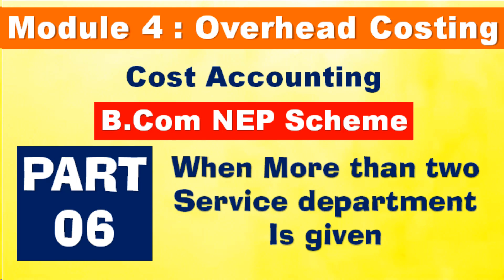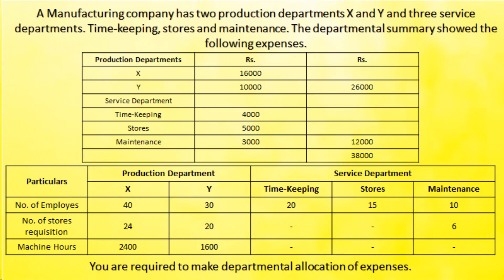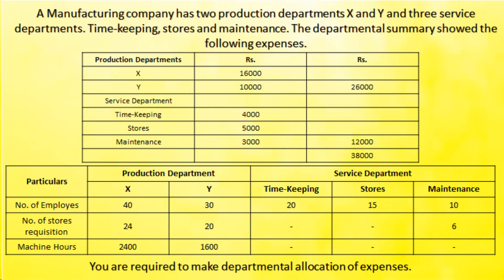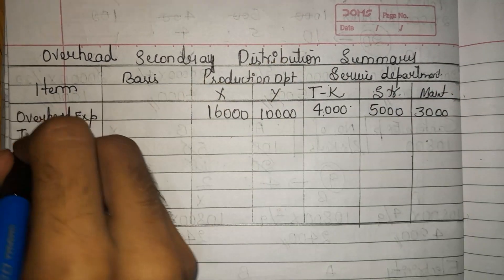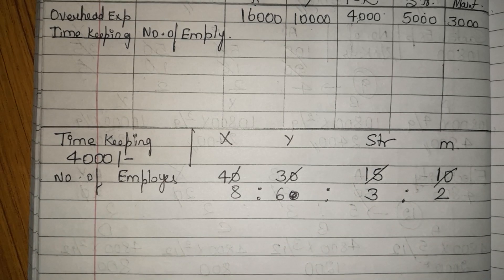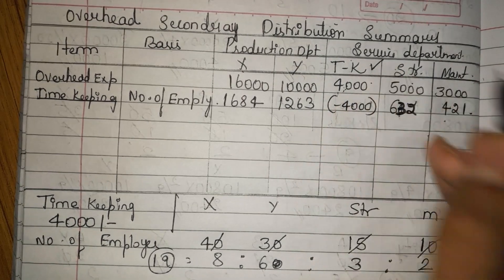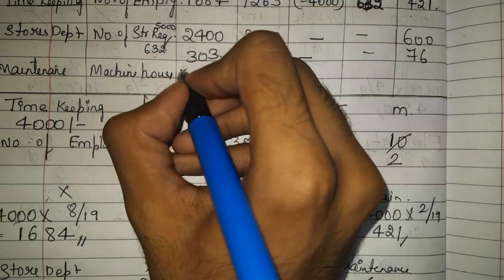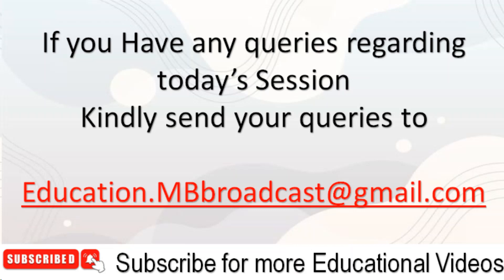When More than two service department is given | Part 6 | Overhead Costing | B.Com NEP Scheme.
Labour Costing
Overhead Costing
When More than two service department is given